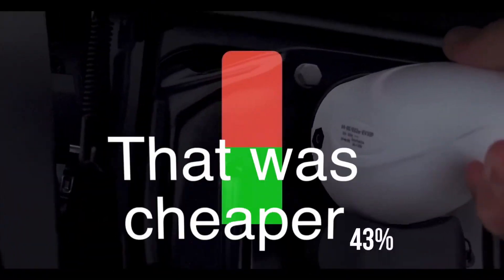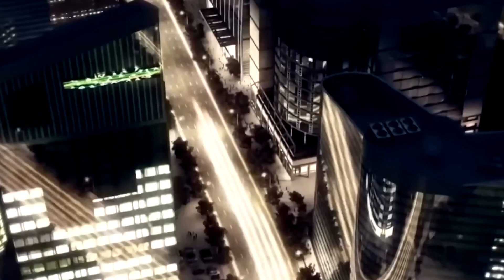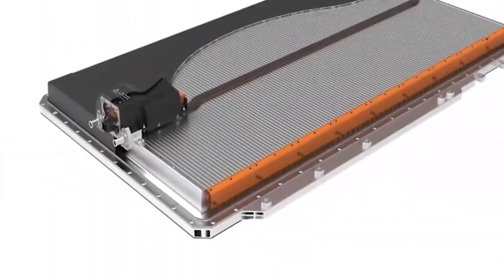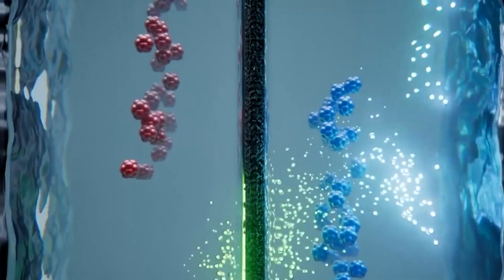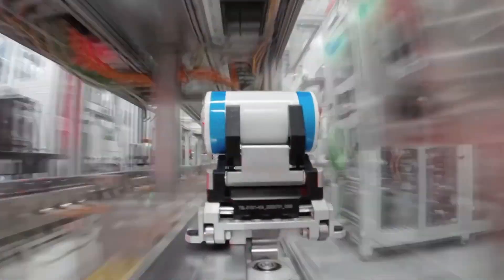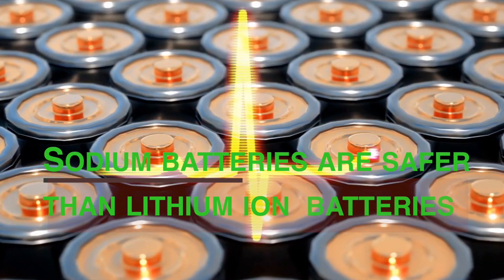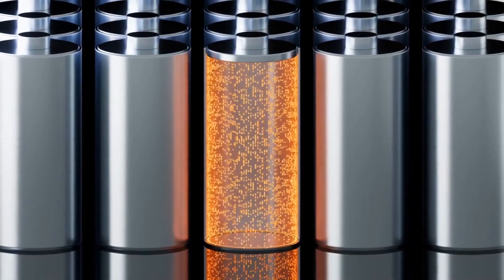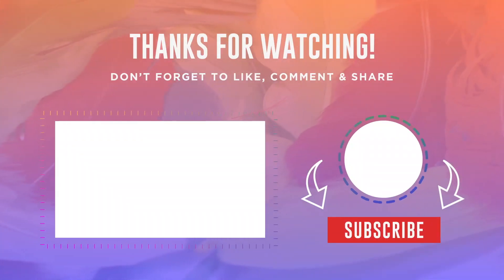This Chinese Sodium Battery Will Change EV Industry FOREVER In Year 2023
In this captivating video, we unveil the game-changing Chinese Sodium Battery, poised to redefine the future of EVs forever in the year 2023.

Join us as we delve into the world of cutting-edge technology and innovation, exploring the remarkable potential of the Chinese Sodium Battery. With its groundbreaking advancements, this battery technology has the power to transform the entire EV landscape as we know it.

Be among the first to learn about the astonishing features and benefits that the Chinese Sodium Battery brings to the table. From increased energy density and extended range to shorter charging times and enhanced durability, this revolutionary battery is set to revolutionize the way we think about electric vehicles.

Discover how the Chinese Sodium Battery's breakthrough technology will shape the future of sustainable transportation. We'll discuss the potential implications for reducing carbon emissions, improving energy efficiency, and accelerating the global transition towards a greener, more sustainable future.

Through exclusive insights and expert opinions, we explore the significance of this groundbreaking development in the EV industry. Join us as we examine the potential impact on vehicle performance, cost-effectiveness, and overall user experience, paving the way for a new era of electric mobility.

Don't miss out on this exclusive opportunity to stay ahead of the curve and witness firsthand the transformative power of the Chinese Sodium Battery.

- timestamps -

0:00 - Start
1:10 - Intro
2:36 - Cheaper Battery
3:21 - More Abundant
4:02 - Powerful
4:37 - Safety
5:08 - Environmentally Friendly
5:57 - Outro
6:17 - Share your thoughts